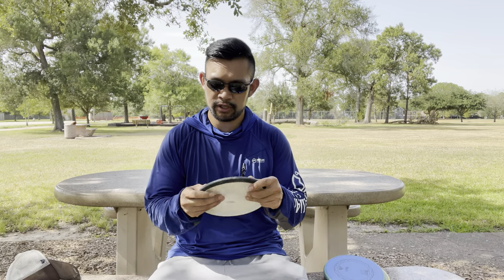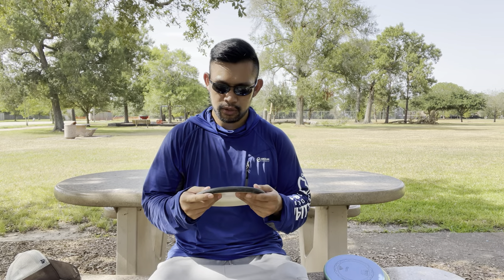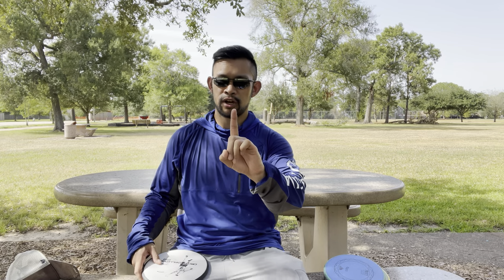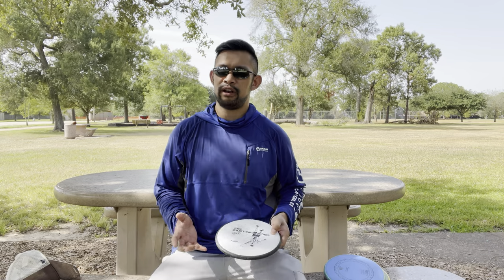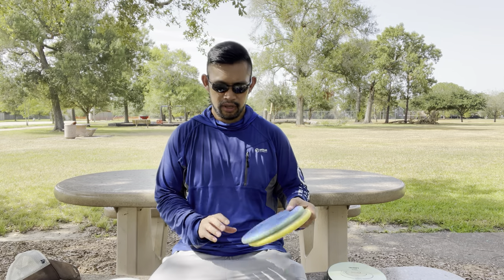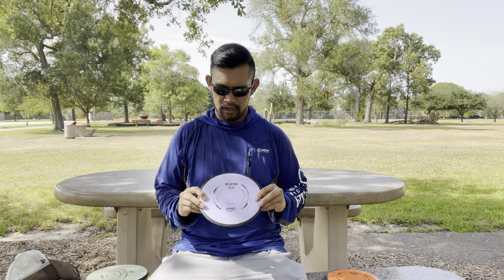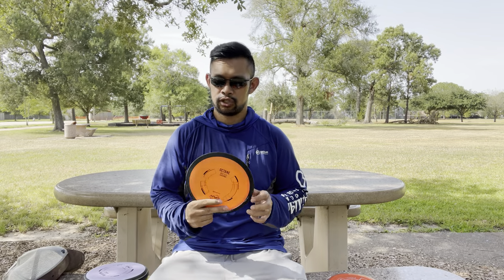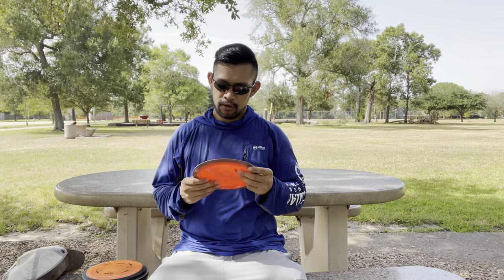Does Gyro Technology Make a Difference in Disc Golf Discs? An Honest Opinion + In The Bag Update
Hi Everyone!  Today I'll be reporting the results I've found since switching to MVP/Axiom.  I understand everyone's arm is different so these results are based on my abilities.  Cheers